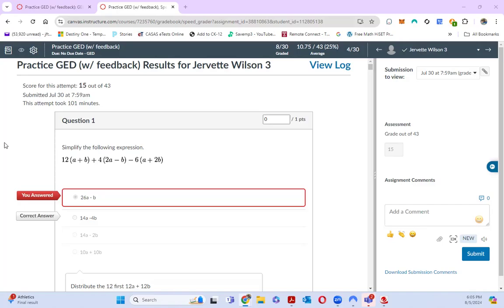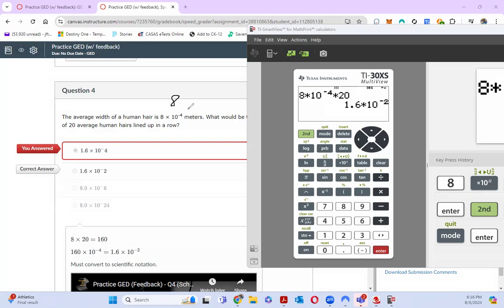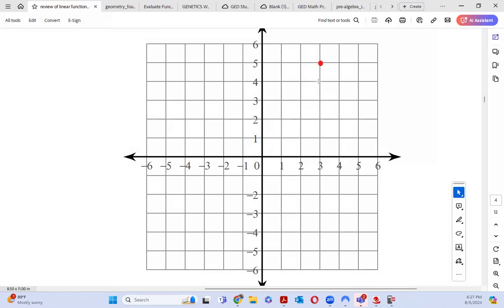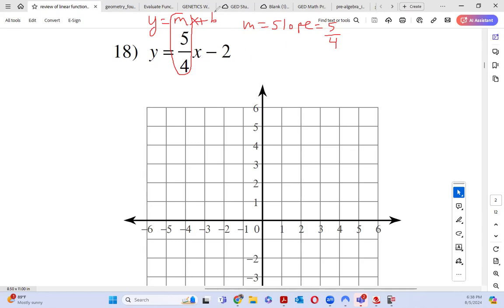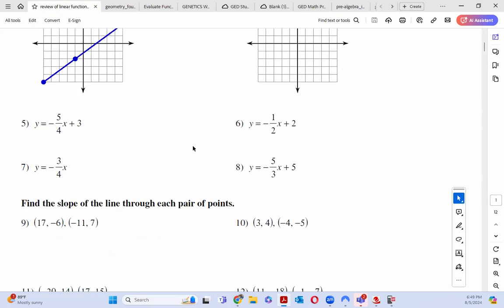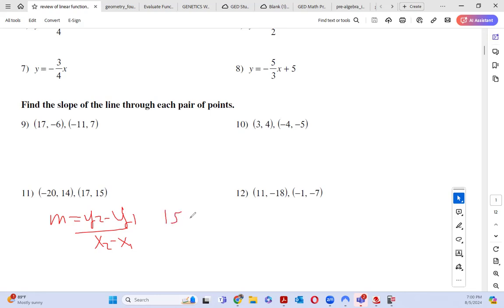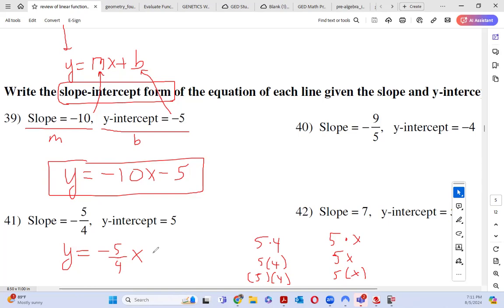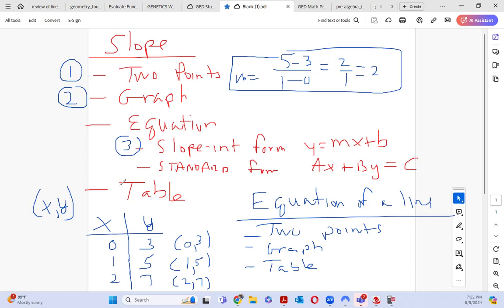GED Math Monday - 8/05/24